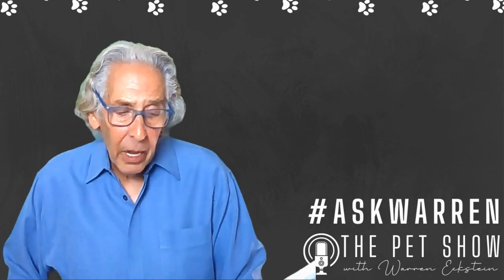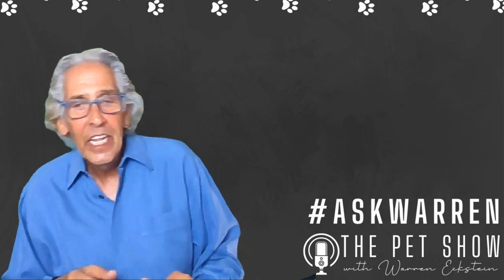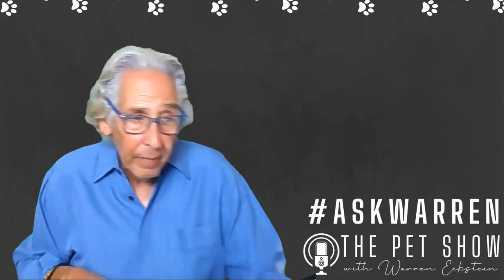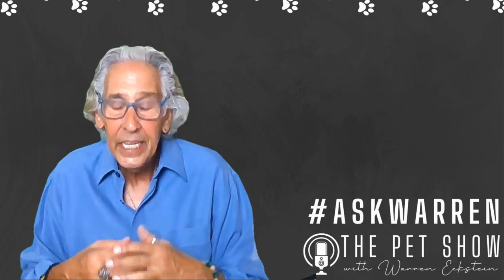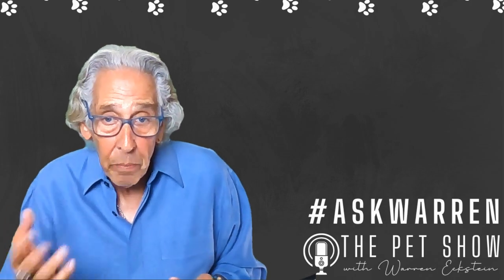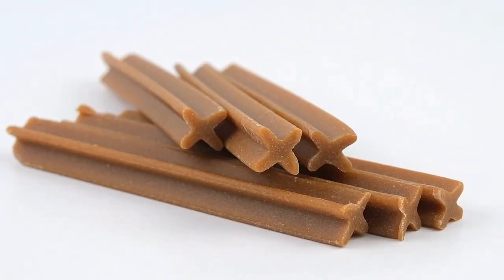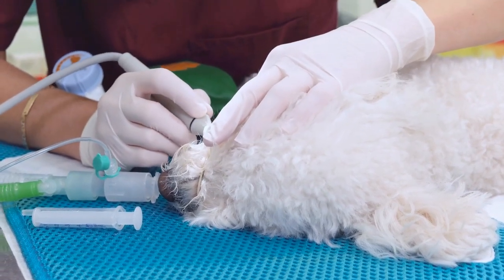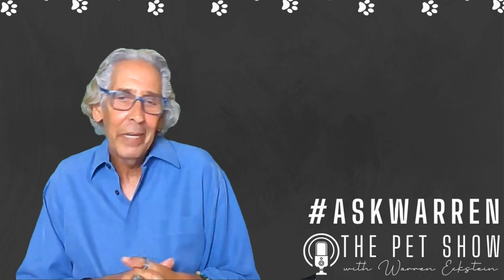Dog Teeth Tartar Removal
Ever wondered if you could remove the tartar from your dog's teeth naturally? So does Ann! She writes into ASKWARREN wanting advice on how to keep her dog's teeth clean.

Warren Eckstein is the Animal Behaviorist/Pet Psychologist host of the internationally syndicated, pet-centered, radio talk show, The Pet Show, which celebrated its 40th year on the air in Nov 2021.

Radio Station lists and air times, along with Podcasts, Videos, and Warren’s Articles, can be found on his website, thepetshow.com.

The LIVE video version of KRLA’s The Pet Show airs weekly, on Saturdays 11a-1p PST The international show airs live right from The Pet Show website Saturdays 1p-3p PST.

To shop Warren’s curated selection of specialty pet health products, visit his online store at store.thepetshow.com

To ask Warren questions for a possible video response, please